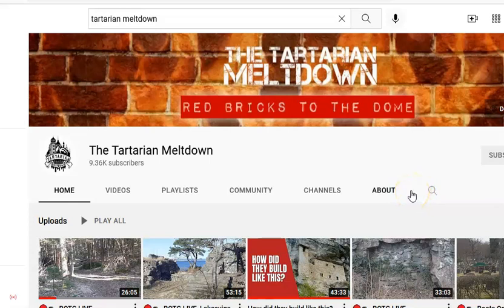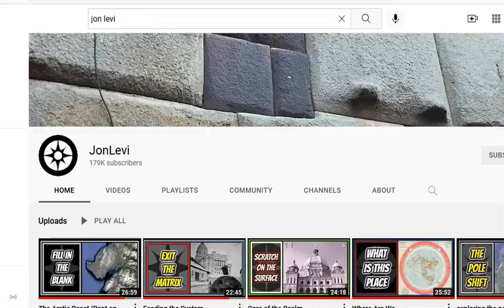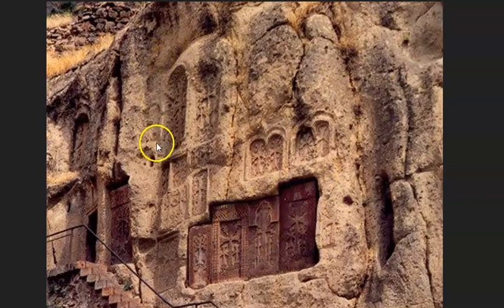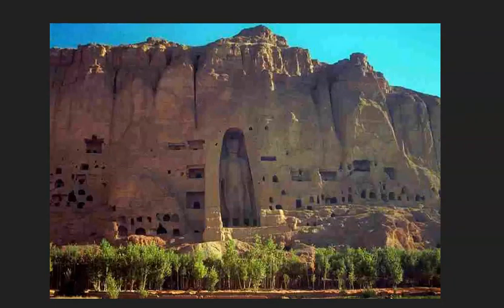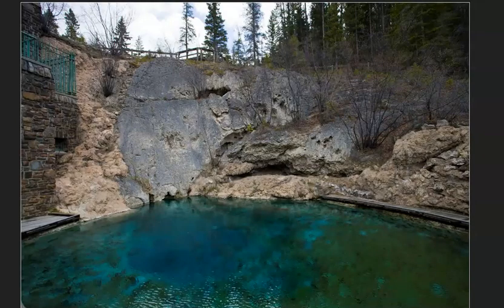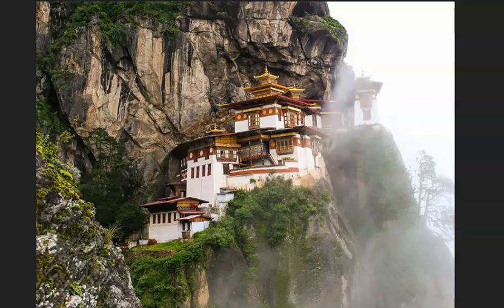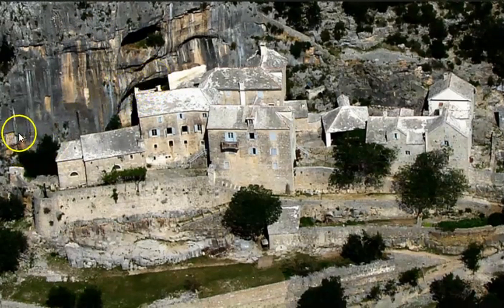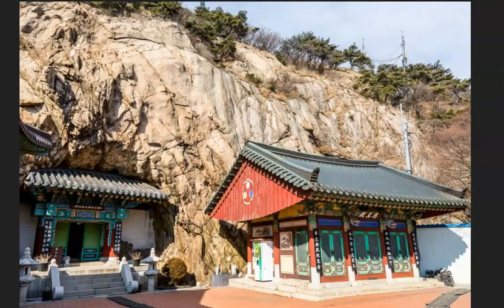Cliffs, Caves, & Pockets of Survival Part 1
This is the first installment of my cliffs & cave anomalies from around the world.